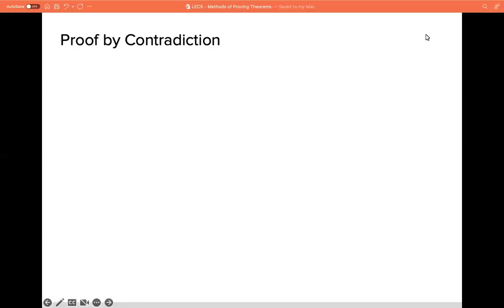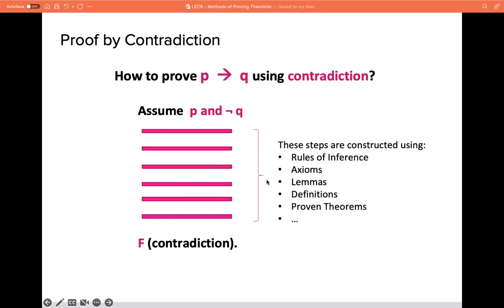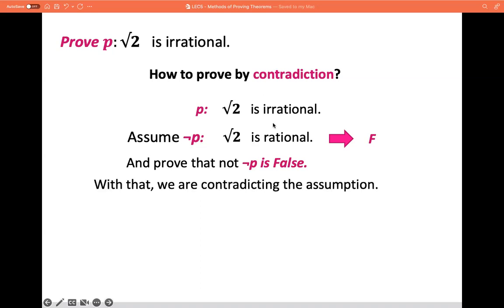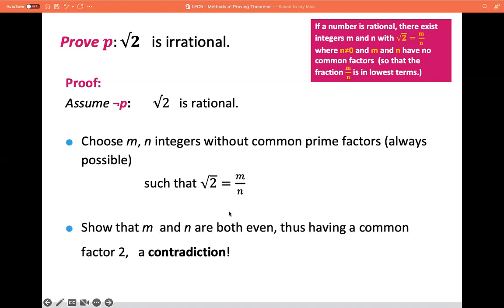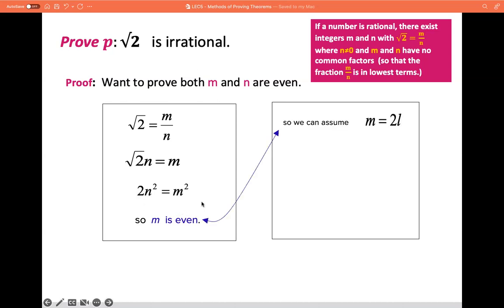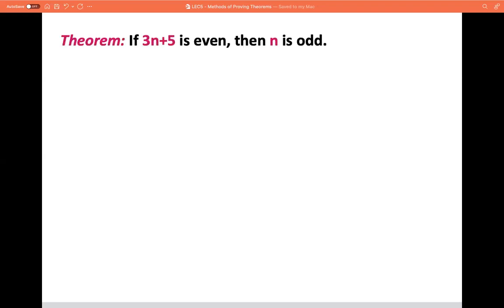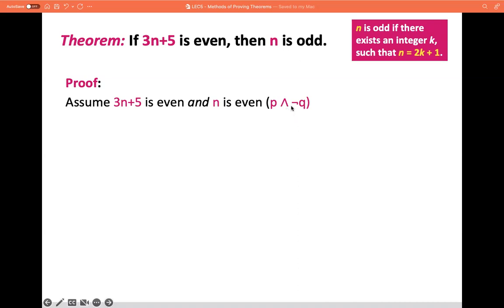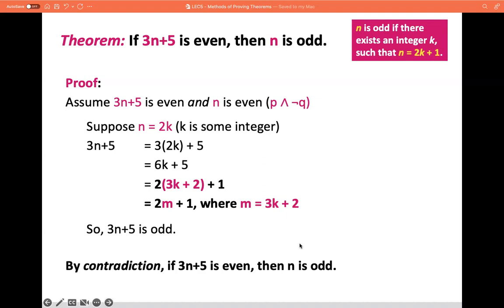4 - Proof by Contradiction